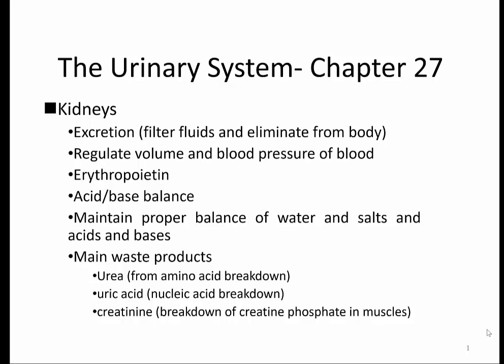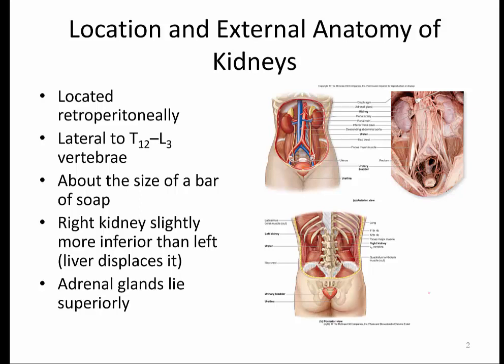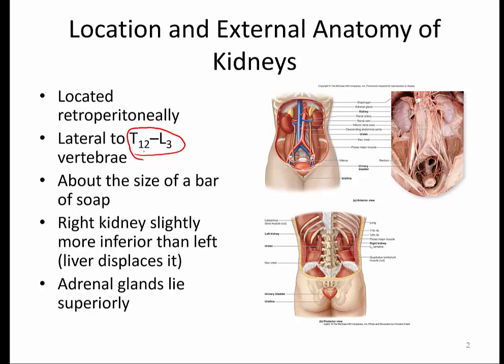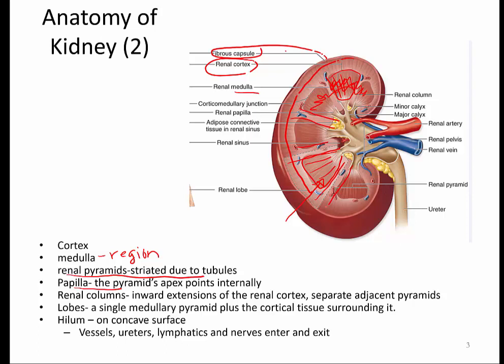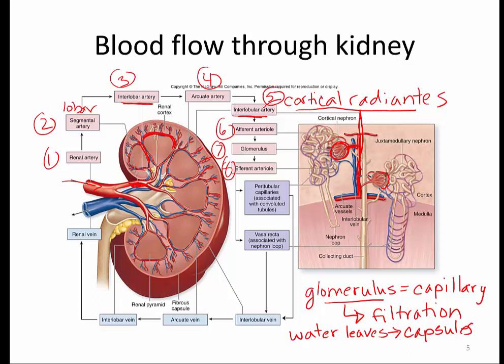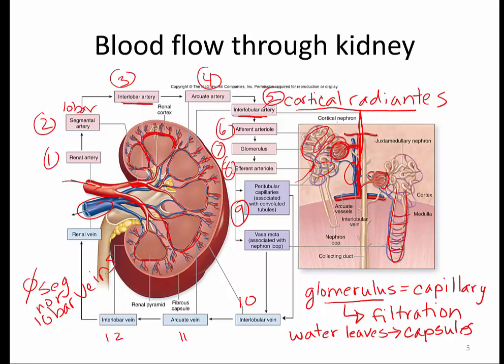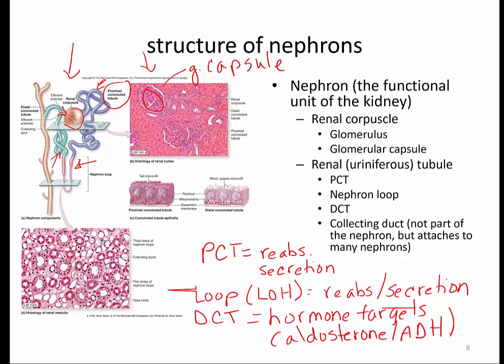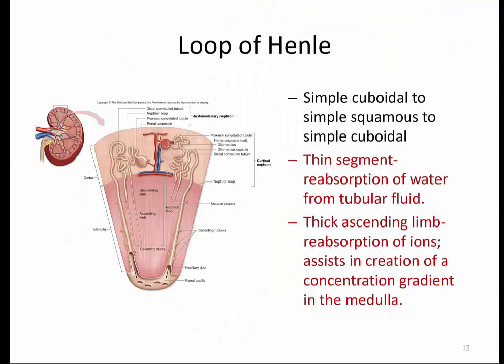renal anatomy 2019